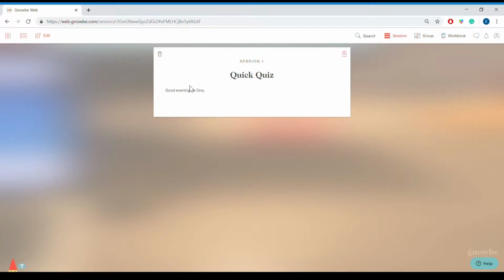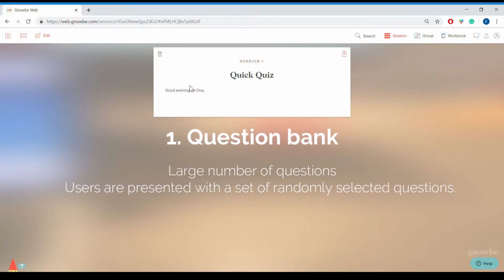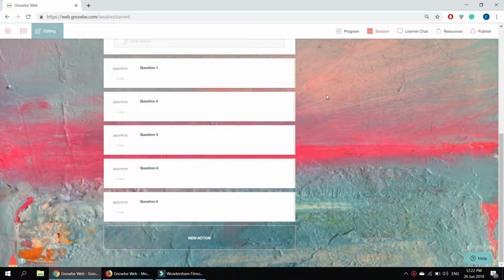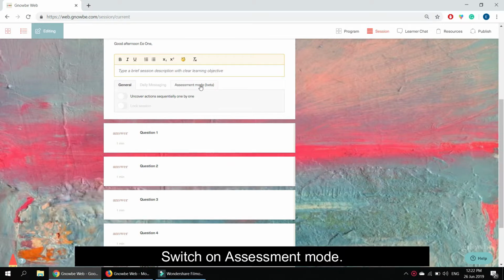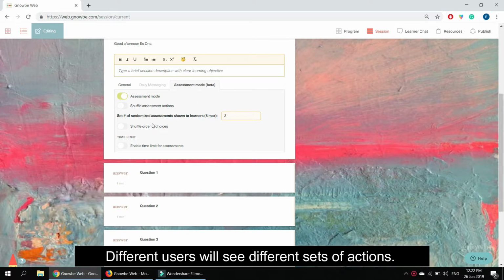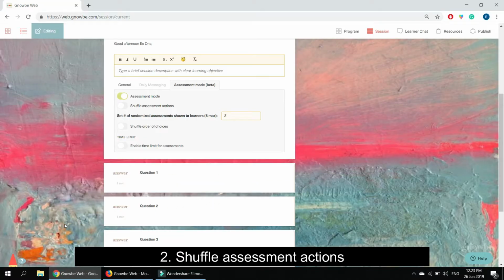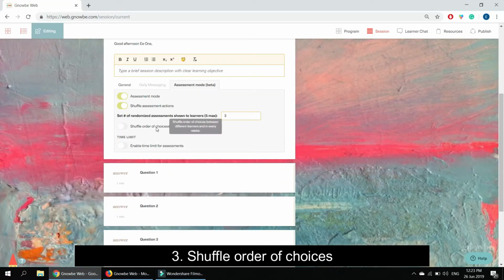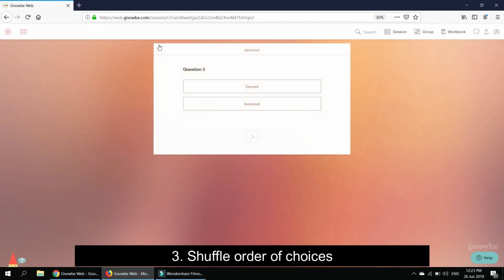Unlocking Gnowbe's Question Bank: Streamline Your Course Assessments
Gnowbe's Question Bank feature simplifies the process of creating assessments by allowing users to store and manage a library of questions for various courses. With easy categorization and retrieval options, trainers can quickly assemble quizzes, polls, and other interactive content tailored to their learning objectives. This feature enhances engagement and ensures that assessments are relevant and varied, streamlining the creation process and saving valuable time.